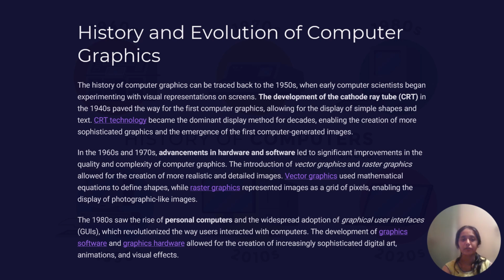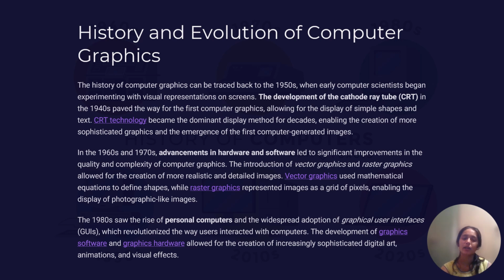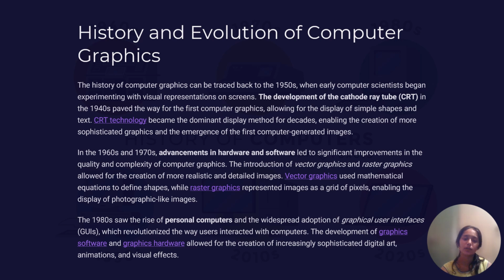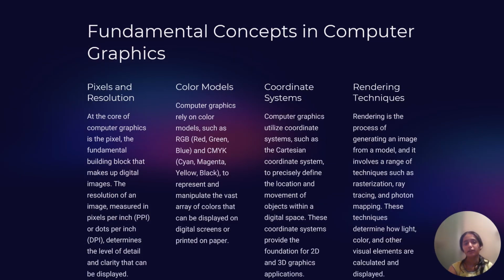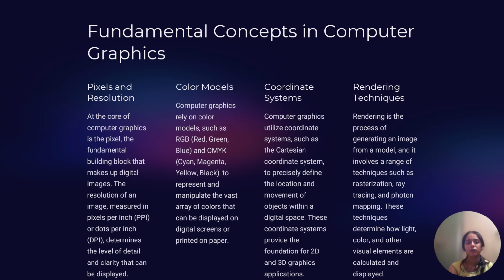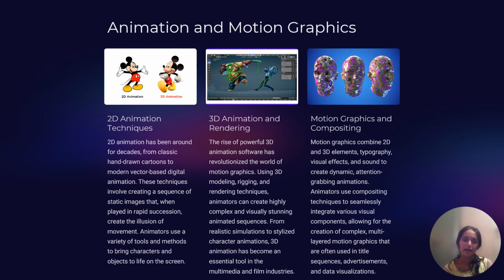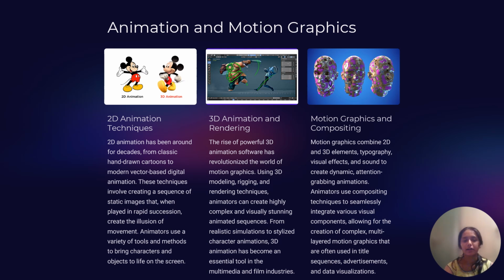Introduction to Computer Graphics 1